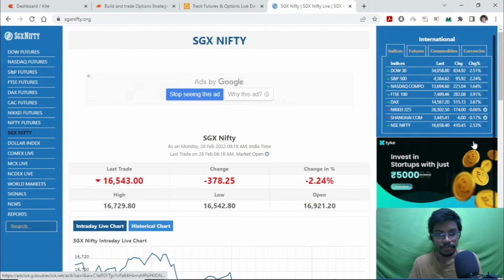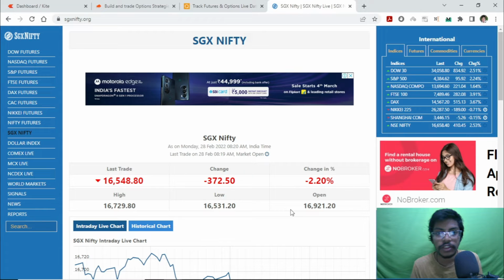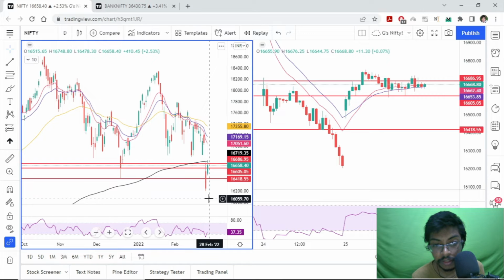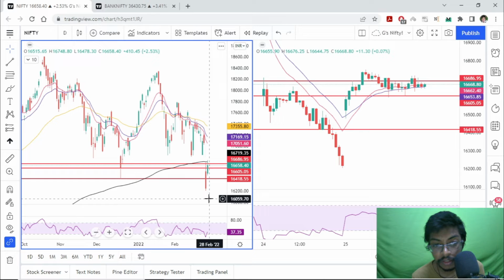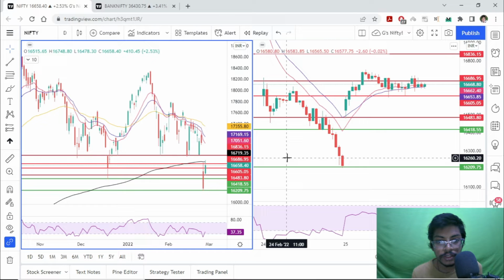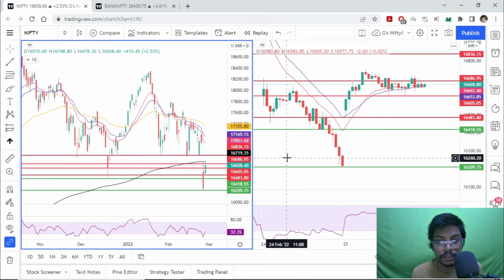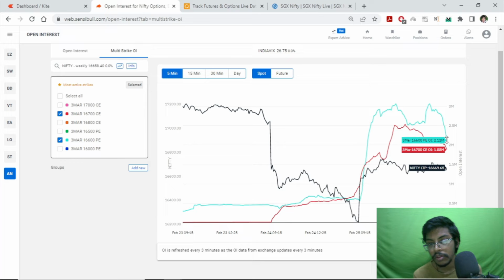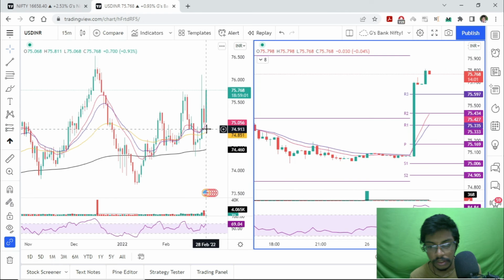Nifty | Bank Nifty | USDINR | Daily Market Analysis | 28022022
Breaking to you the Nifty and Bank Nifty Technical Analysis for the day and Futures and Options Data.

To check out the DEMAT / Trading Acc.
🎬 Edited on WonderShare Filmora X
My Filming Gear:
● Laptop Gear - HP (the name says)
● Maono Microphone
● Collar Microphone